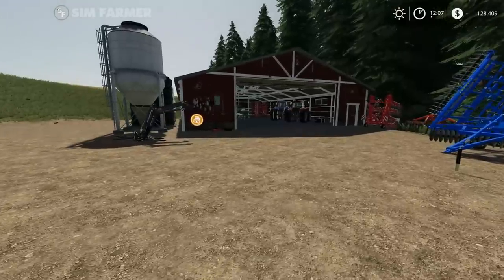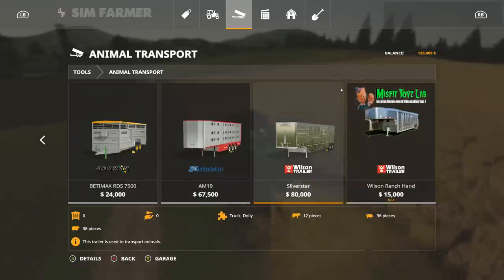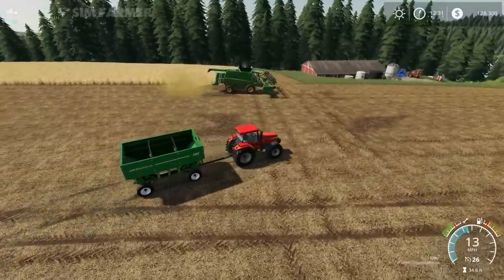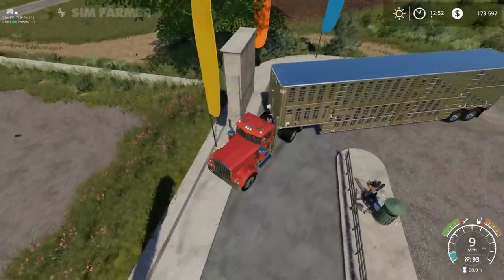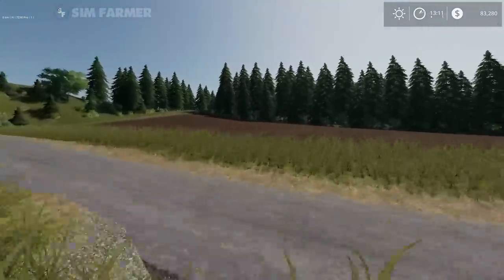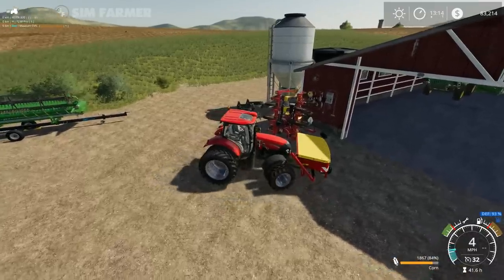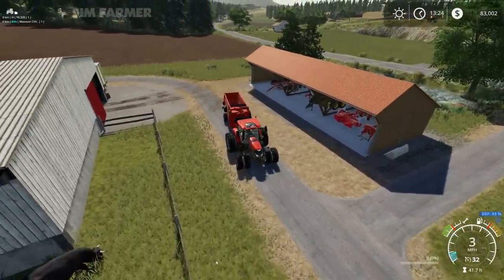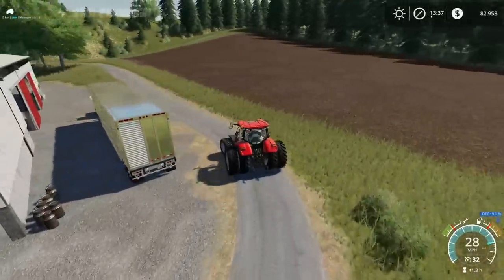FS19 New Woodshire Let's Play #10 Buying More Cows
FS19 New Woodshire Let's Play series continues as we harvest our soybeans in field 24 and take them over to get loaded up onto the train and over to the port grain elevator to sell. We then head to the store to buy our new truck and lease a Wilson Silver Star animal trailer so we can buy some new cows. We buy another 36 cows taking our total upto 60 on the farm.
We finish off cultivating field 24 and getting it ready for planting some corn.

▶ Intro/Outro. Martin Carlberg: Running South 2

▶1. Maiwan: Caught in a motion